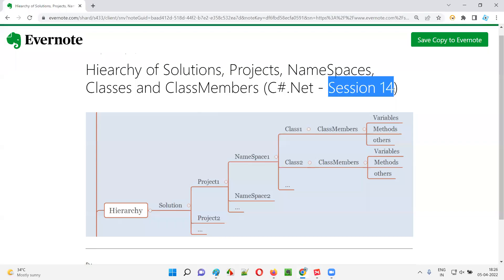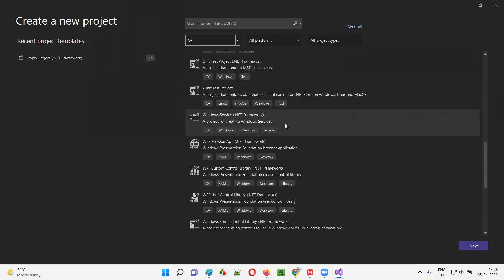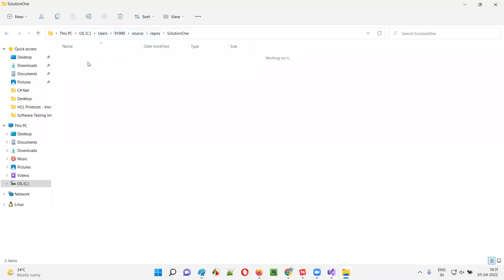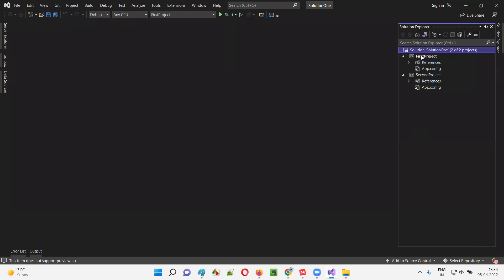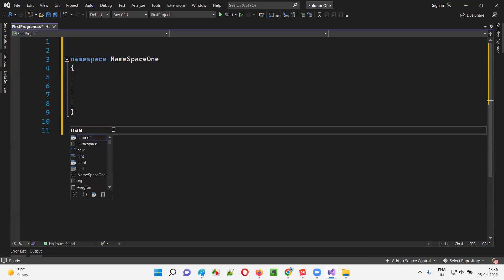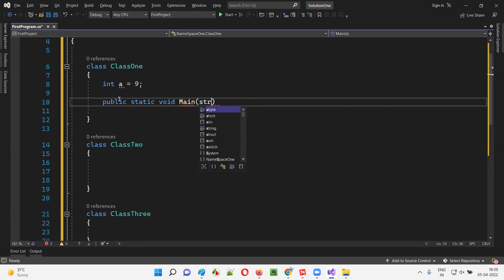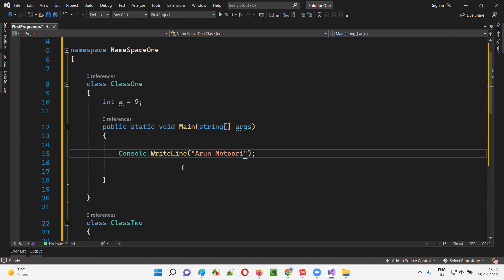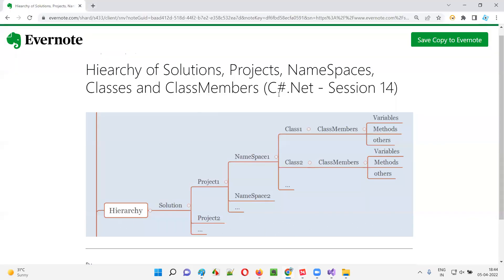Hierarchy of Solutions, Projects, NameSpaces, Classes and Class Members (C#.Net - Session 14)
In this session, I have explained about the Hierarchy of Solution, Projects, Namespaces, Classes and Class Members while working with CSharp in Visual Studio IDE.